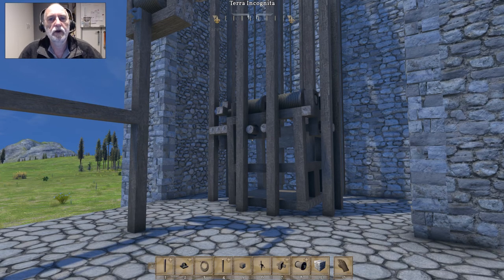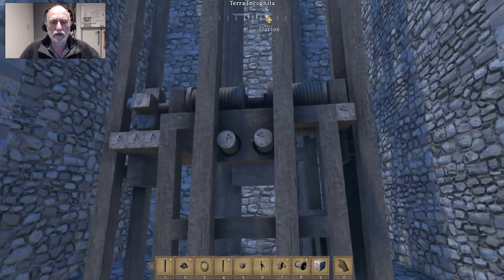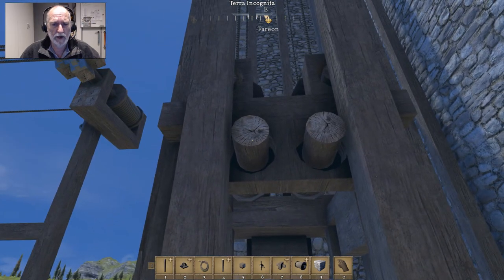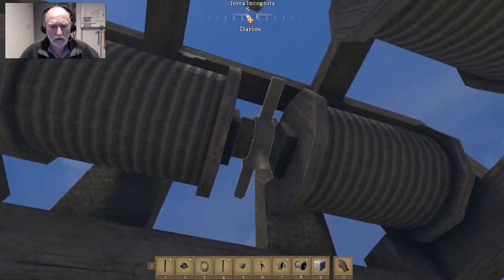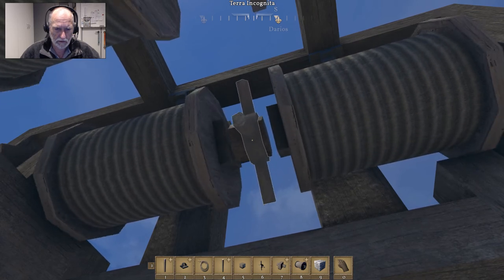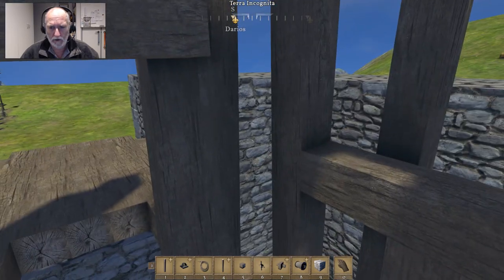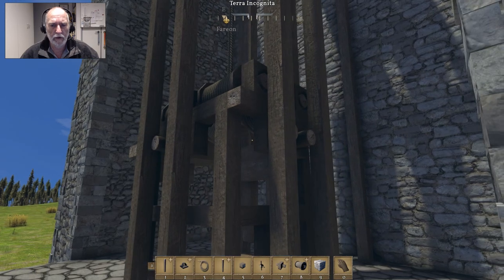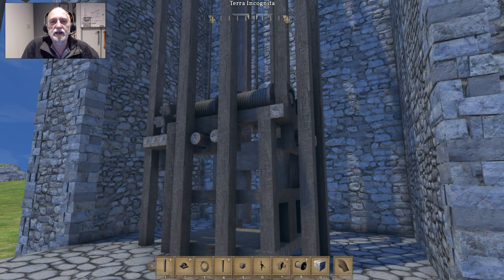MedievalEngineers Upgraded Elevator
An upgrade to my elevator design. Thanks to Patrik Jarvelov for the idea.